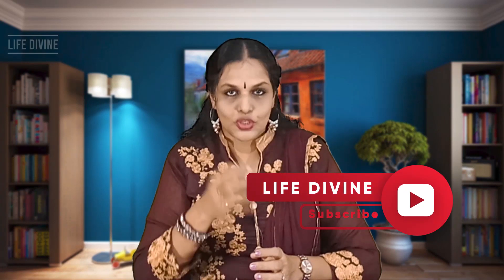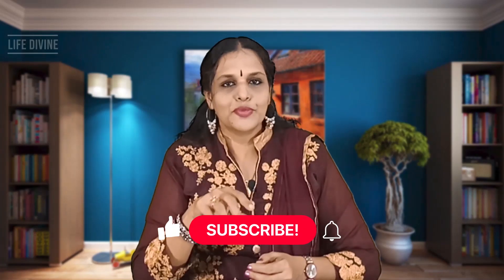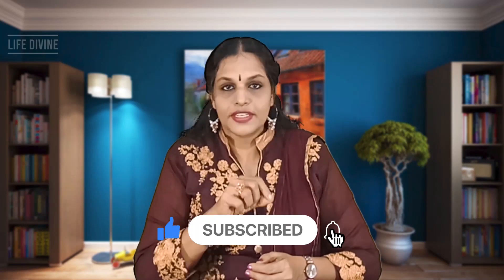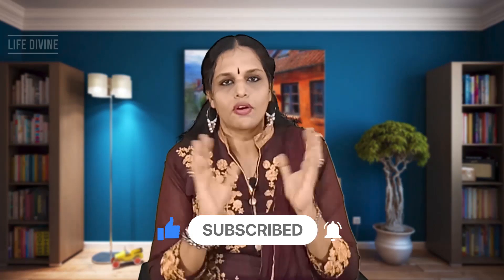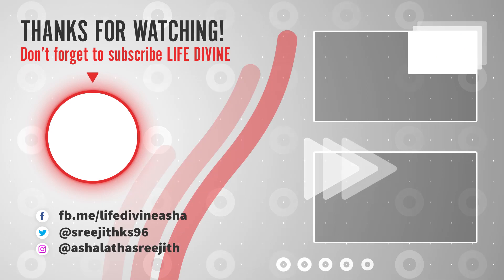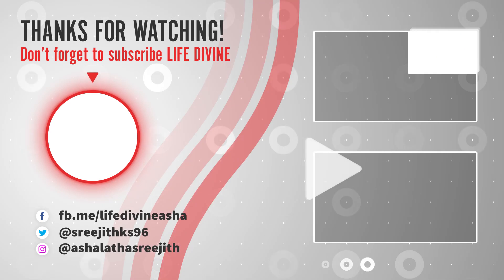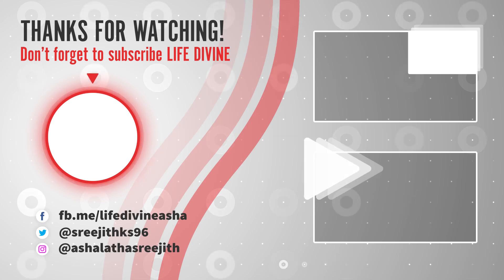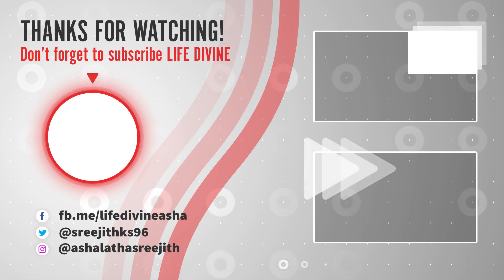Tips and guidelines to prepare CBSE AIL Project.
In this video the important guidelines regarding the implementation of AIL in schools are explained. STD 1 to 8 art integrated projects should be multi disciplinary. STD 9 and 10 it is art integrated learning ie. meant as subject enrichment activity. The process of carrying out the project work is illustrated with specific examples. How to incorporate the art forms and the culture of the paired states is also explained.

Links of my other videos on similar useful topics follows.

These sentences will help you make your English stylish. Very much useful in day to day life. If you want to speak English fluently and confidently, you need to learn advanced English phrases and sentences and learn to use them correctly. In this video English sentences are explained in malayalam for better understanding.

English sentences for improving conversation skill with malayalam explanations. This video provides you some daily usage English sentences to improve your communication with others. It gives you more stylish usages in English.

This video lets you know how to form sentences in Present perfect tense. Various situations are explained with daily life examples. Use of past participle is also explained.

I or Me difference- watch this video to learn the difference between these two commonly confused pronouns. This basic mistake could cost you grades and jobs. "I" is a subjective pronoun, which tells us who is the doer in the sentence. "me" is an objective pronoun, It receives the action in the sentence.

Example: I like you. Here "I" is the subject. You like me. Here "me" is the object. It clearly shows when and how to use subject and object pronouns. Also, the importance of respecting our teachers is well explained with a simple anecdote from the life of Vinoba Bhave, illustrates how mother is one's first Guru. A motivational message is conveyed well in simple language.

English speaking practice with useful sentences. Sentences that are suitable for different daily life situations. Sentences and words have been taught in an interesting way, using simple language and easy examples explained in malayalam so as to help students and all.

Based on their structure, sentences are divided into three types. Simple, Compound and Complex sentences. These sentences are explained in detail with examples from daily life. Also explained the conjunctions, subordinating conjunction and coordinating conjunction. How to identify Independent and dependent clauses, Punctuation marks rules also given.

The four types of sentences are discussed in detail. Based on their meanings, sentences are classified into four. Assertive, Interrogative, Imperative, and Exclamatory sentences. Helpful for cracking PSC and other competitive exams. Previous years questions (PSC) are included and explained with other examples. Helps in developing writing skill as well.

Confusing verbs of present continuous tense are being discussed here with examples.